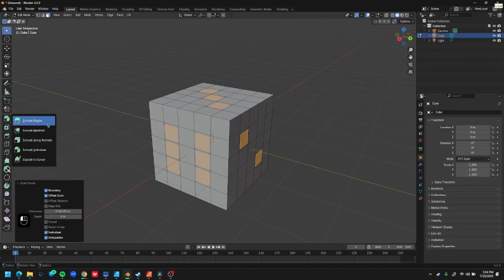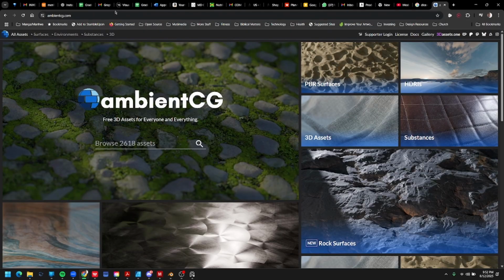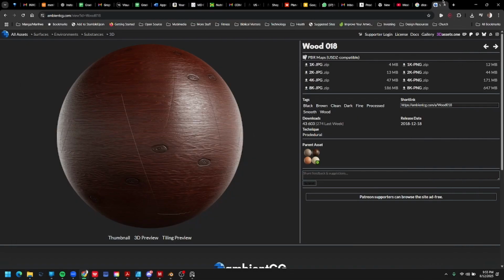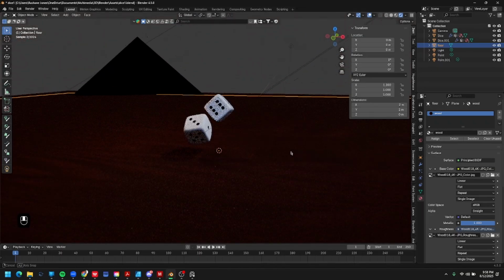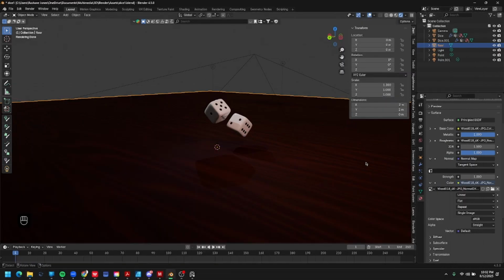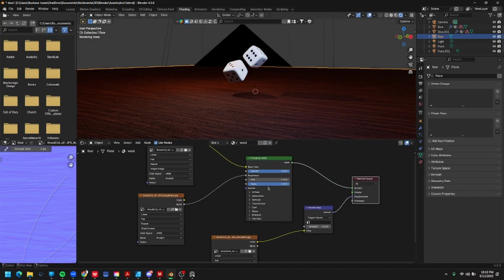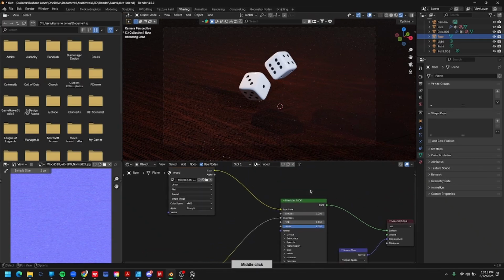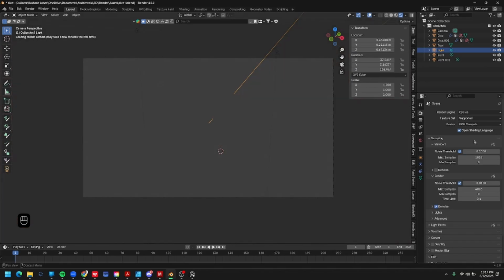Texturing Dice in Blender 4.5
Continuing where we left off in the last video to texture the floor with roughness map, diffuse map, normal map. We then add lighting and camera depth of field.